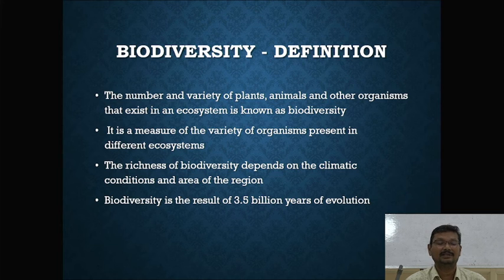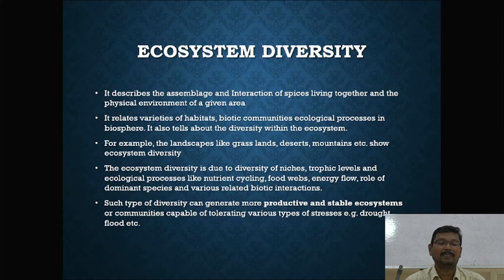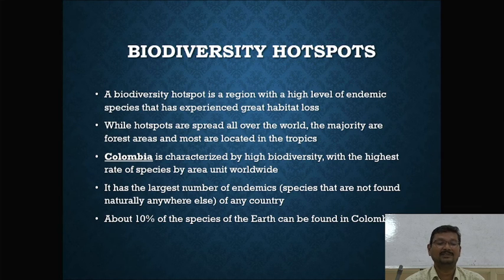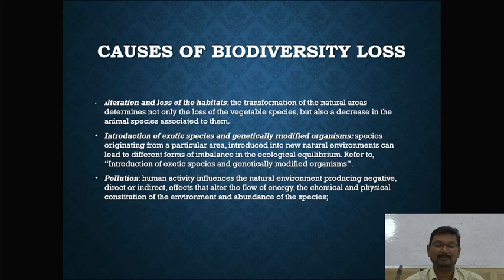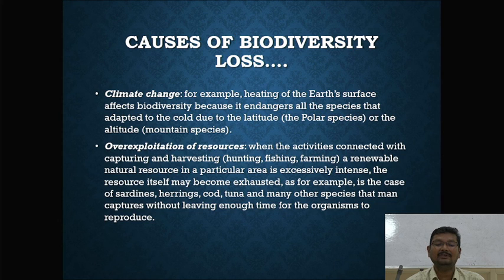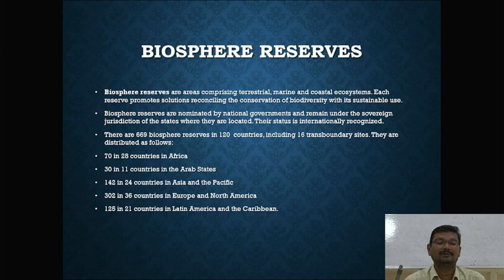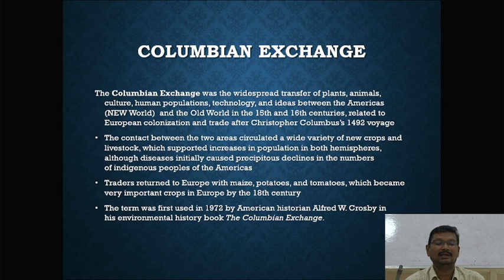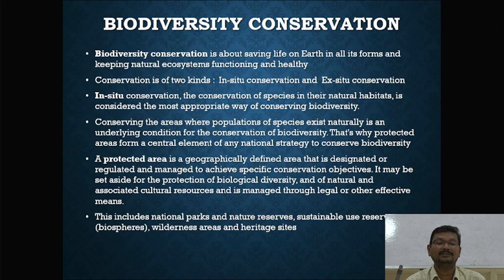Bio Diversity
Dr K.Srinivasulu, Associate Professor, Dept. of BS&H, With the motto of providing Quality Education, and the vision of creating the path to excellence, Narasaraopeta Engineering College (NEC) was established in 1998 and sponsored by Gayatri Educational Development Society (GEDS). NEC is situated in a sprawling 40 acres of land in a serene atmosphere, beautiful landscape, spacious, ventilated and airy buildings for lecture halls, drawing halls, laboratories, library etc. The college possesses 31,362 sq.mtr.s of buildings. With quality education, therefore, we at NEC have been showing our students the path to excellence and strengthening their skill sets to achieve wonders in their careers.